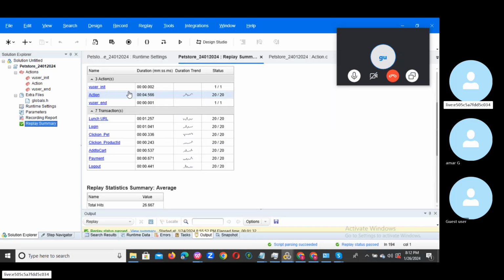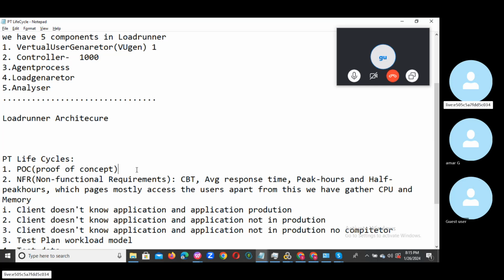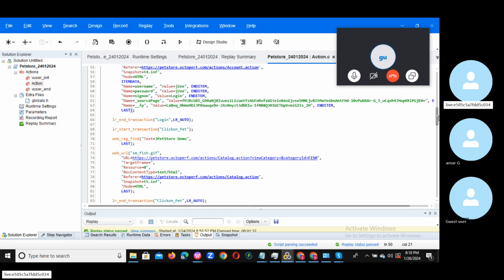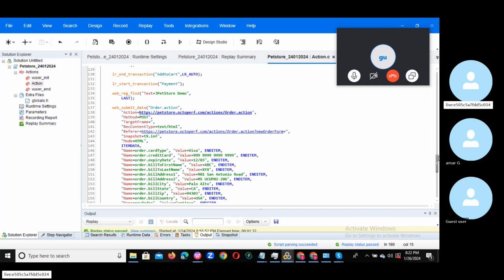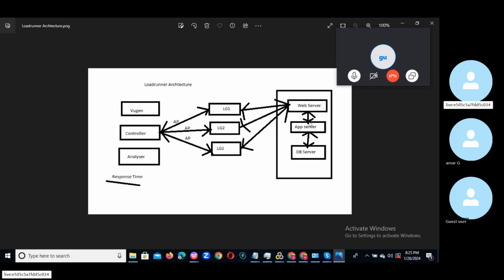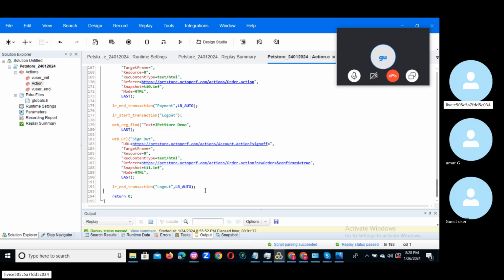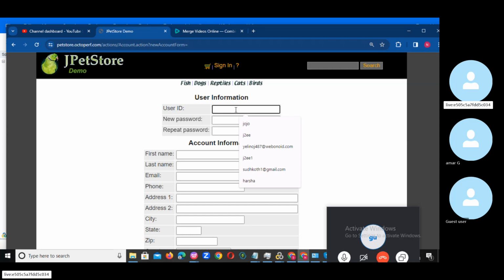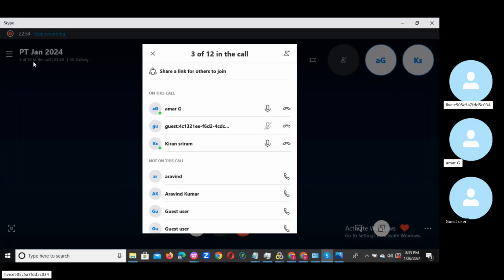Performance Testing Life Cycle (Test plan and Test data)